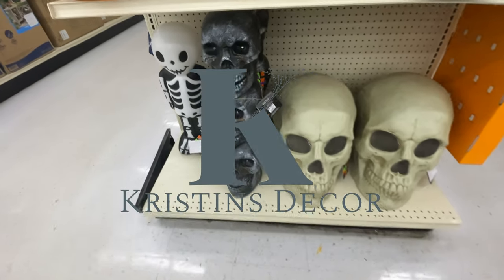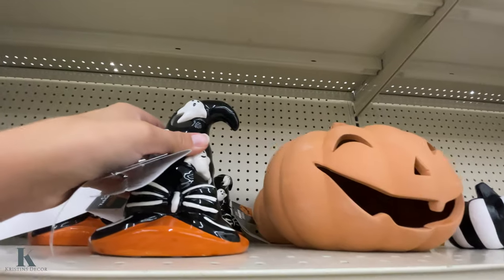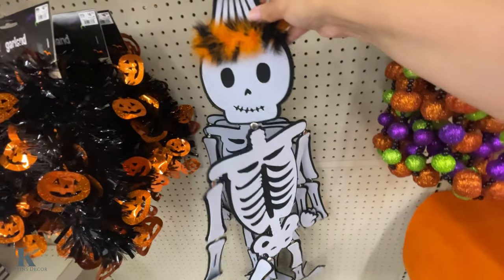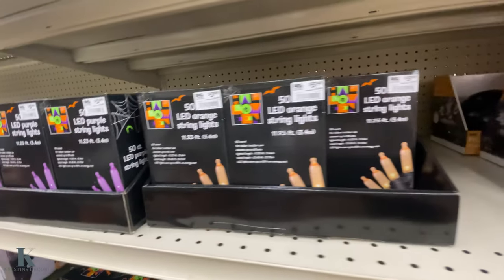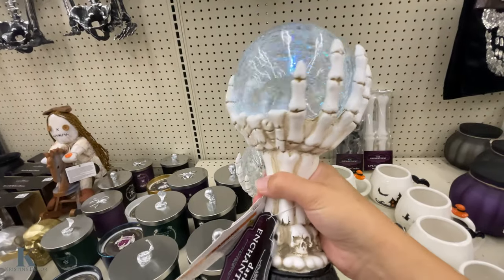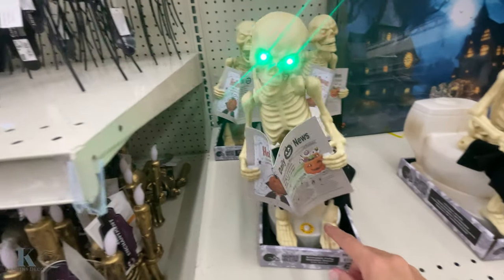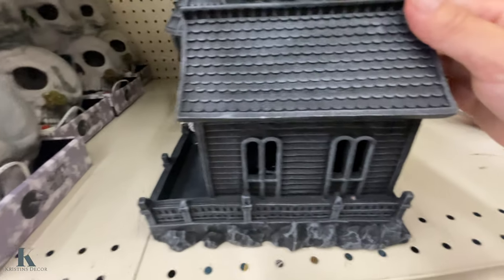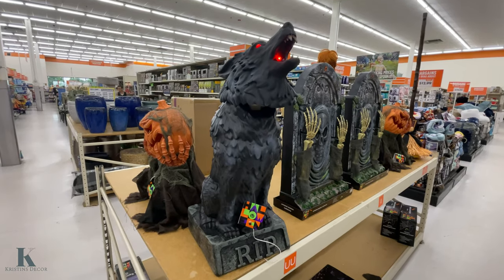BIG LOTS HALLOWEEN DECOR 2024